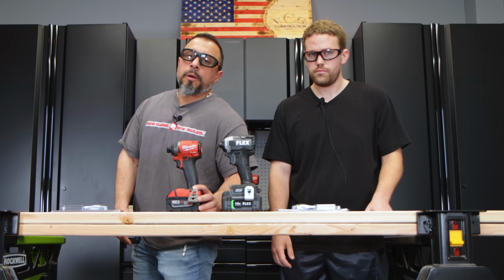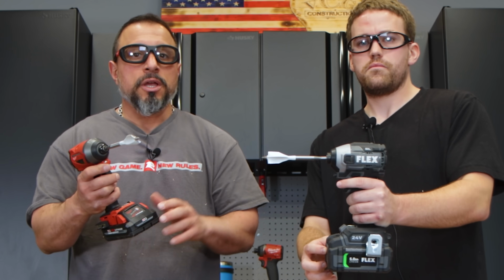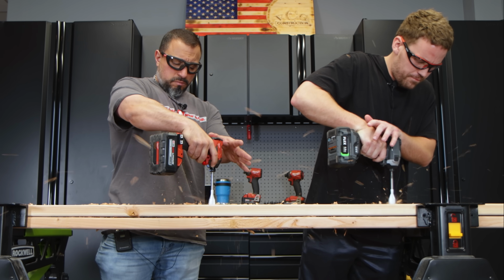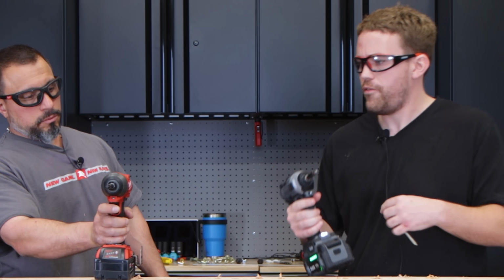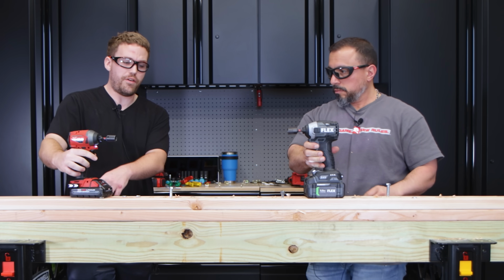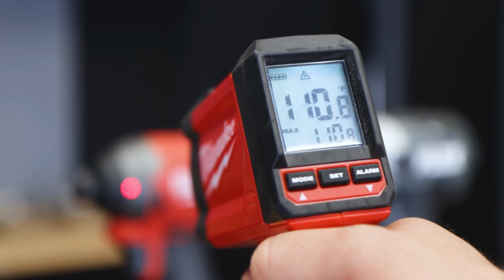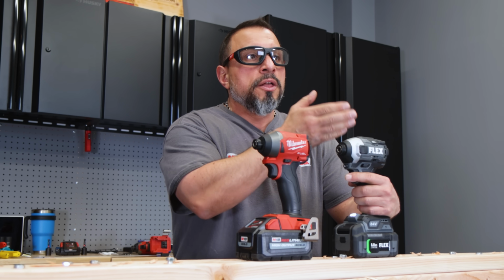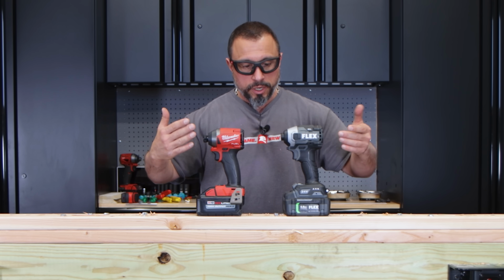New FLEX Impact Driver VS Milwaukee GEN 3 TOOL TEST (You Won't Believe This!)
New FLEX Impact Driver VS Milwaukee GEN 3 TOOL TEST (You Won't Believe This!) We put the Milwaukee Gen 3 M18 FUEL impact driver up against the new FLEX tools 24V impact driver and you won't believe these results! You have been asking for a tool test between Milwaukee and Flex for awhile now, today we show the veyrcoolgang which brand comes out on top for the best impact driver. We decided to test both of these impact drivers to their limits by using spade drilling bits and driving lag bolts as our testing criteria. Let us know what you think of the tooltestraw results in the comments section below and which impact driver is your favorite.